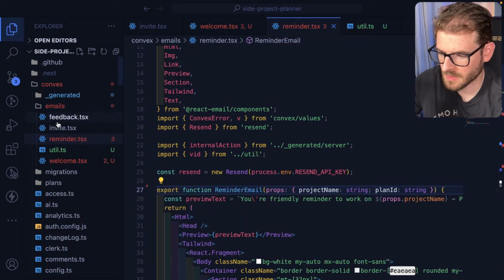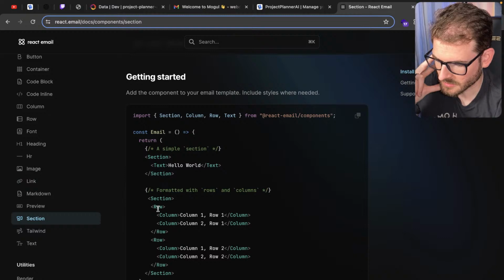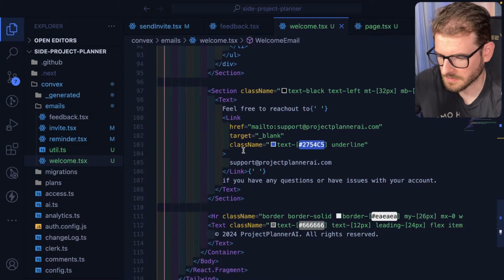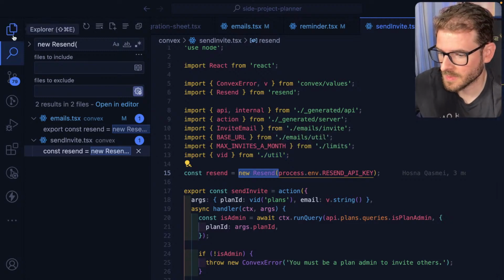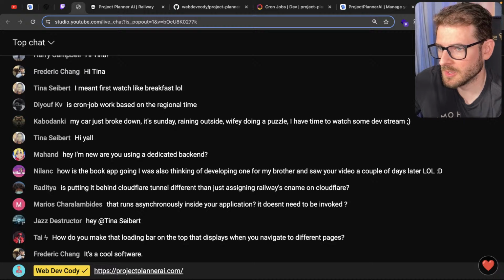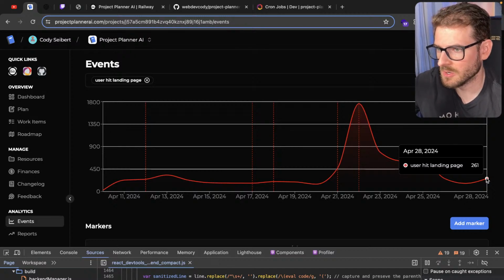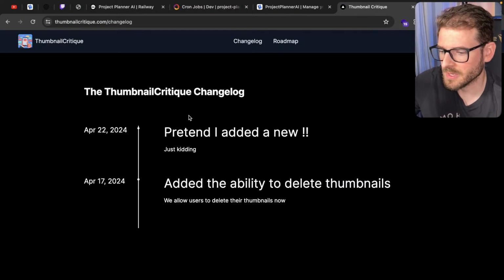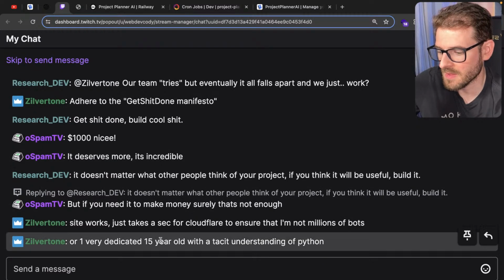Working on Project Planner AI (Next.js / Typescript)